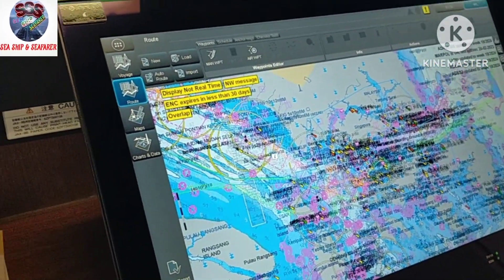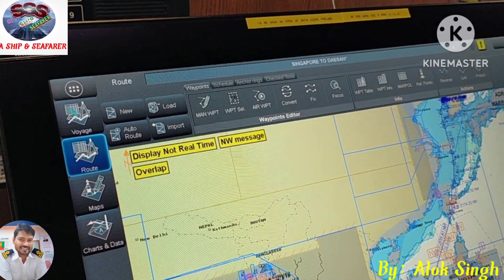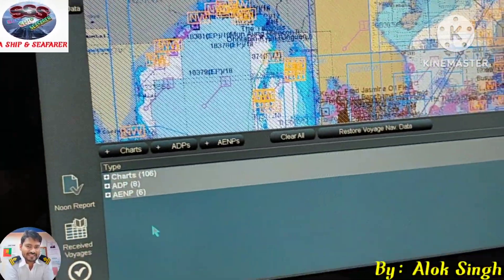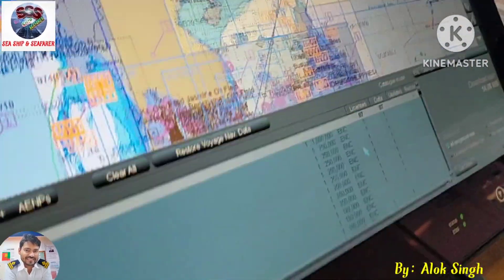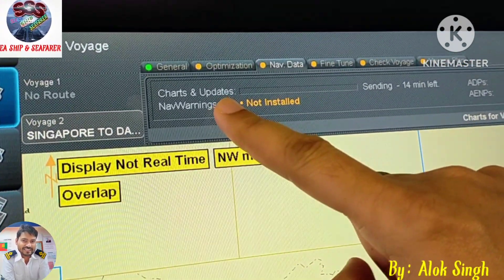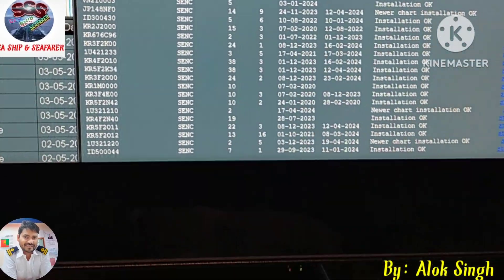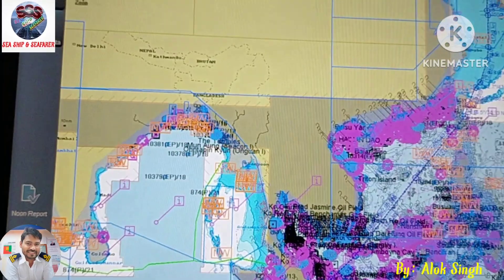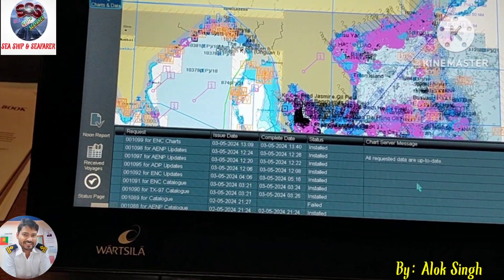How to Order chart in Navi planner 4000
Various method to order chart in Navi planner
Chard ordering/ Navi planner 4000/ Chart order